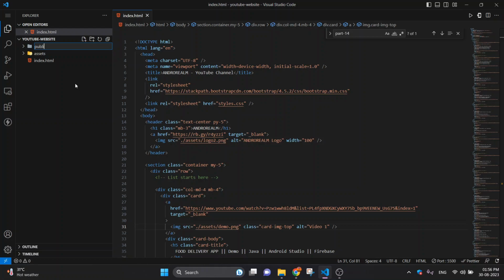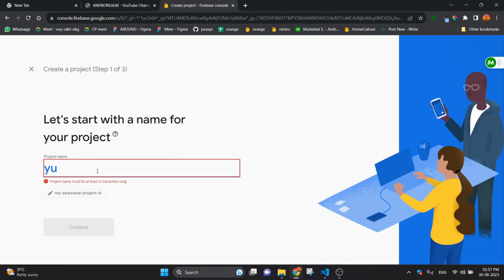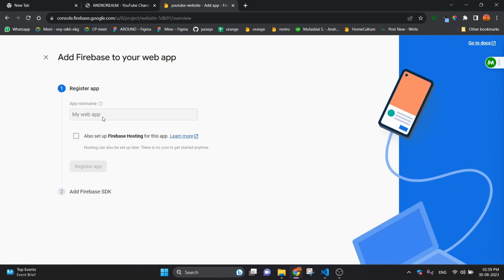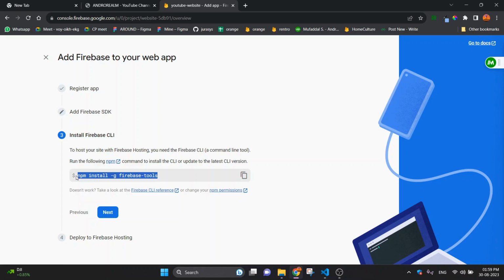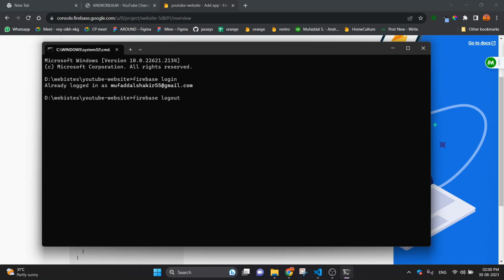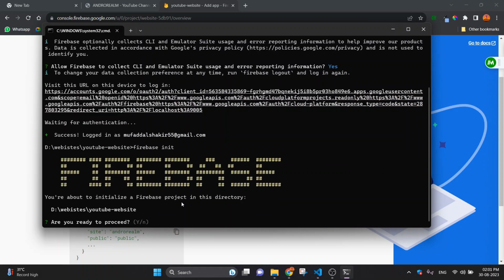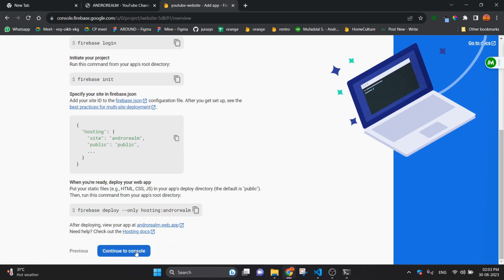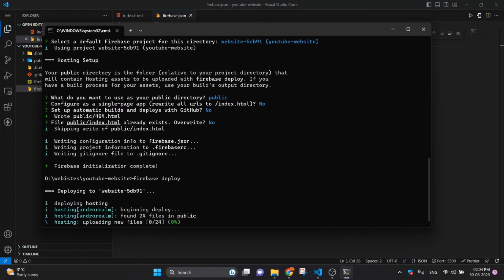Host a Website for Free on Firebase with Custom Domain | 2023 | Lifetime Free Hosting | In Just 3min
Hello guys, Today in this video we are going to host website on Firebase Hosting.

⚠️NOTE 👇 :
If you have any �Questions� or want to request a topic just leave a comment on any of my videos with the hashtag ANDROREALM and I'll see what we can do to answer it.

Ignore these Tags:

github pages
how to host a website on github
how to host website on github
host website on github
github hosting
how to deploy project on github
github pages tutorial
coding shuttle
how to host website in github
how to host website free
github website
how to host a website
how to host a website in github
how to host on github
how to upload website on github
github website upload
host a website on github
how to use github pages
github page
github.io
host on github
how to host project on github
deploy website github
github pages website
how to host a website for free
hosting on github
how to deploy a website
how to host a website free
git hub pages
github
how to host your website for free
how to host website on github for free
git pages
anuj bhaiya github
how to host a website using github
how to deploy website on github
code shuttle
anuj bhaiya web development
coding shuttle by anuj
host website free
host website in github
how to deploy a website on github
free website hosting
how to host in github
how to publish website on github
hosting website on github
github tutorial
github.io how to create
how to host website using github
github pages hosting
host website for free
publish website github
deploy project on github
upload website github
github io
github website hosting
how to host a website on google for free
netlify free web hosting
code shuttle by anuj bhaiya
github course
how to host website
github full course
what is github
anuj bhaiya
free hosting website
github anuj bhaiya
github website publish
deploy github pages
how to host a website on github pages
how to host website for free
github free hosting
host website
host website github
how to create github pages website
coding shuttle by anuj bhaiya
github io website
github portfolio website
github project upload
github upload project
how to host a project on github
web development
web hosting
github free website